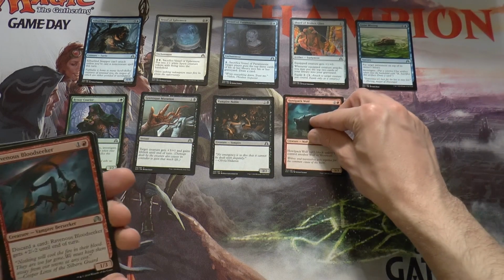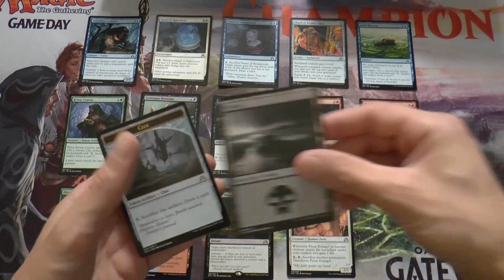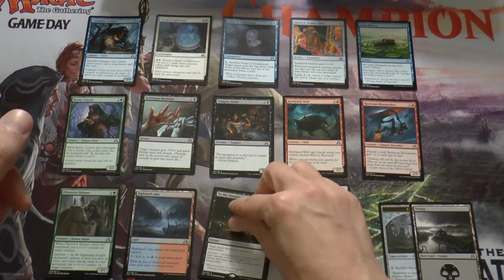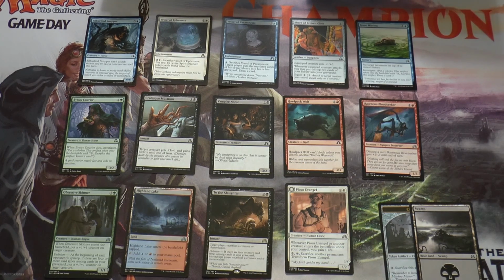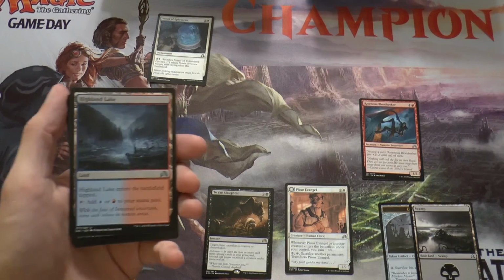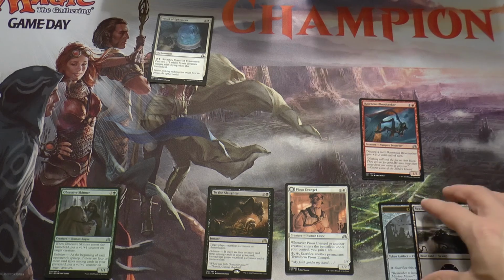Shadows Over Innistrad Draft Pick Analysis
Greetings Planeswalkers!  After my last draft pick analysis video, I am back on the horse so to speak.  This one was tricky and I could see an argument for a few different cards this early in the format.  After one draft I definitely think not picking To the Slaughter was right, but what about the choice between uncommons Bloodseeker, Skinner, and Evangel?  Let me know what you would have picked in the comments below.  Also, sorry for the delayed posting.  I had some computer issues pertaining to automatic and unwanted restarts on Windows 7 so if anyone else has had that problem and dealt with it successfully please message me.  Thanks!

CREDITS:
Jason Arthur Karol-A/V Production/Editing, Content Inception, Host/Commentary, Flavor Text Choice, Music Loop Final Master
Trevor McCabe-Audio Production, Primary Logo/Graphic Design, Original Backing Music Loop "Immortal Giant" Writing & Performance